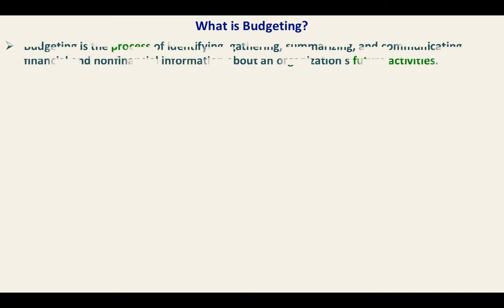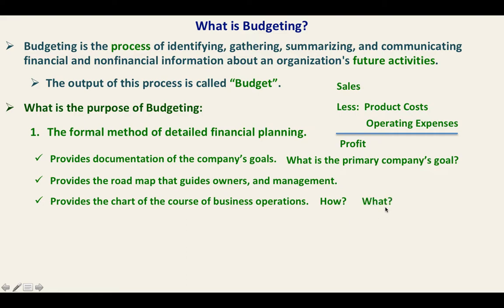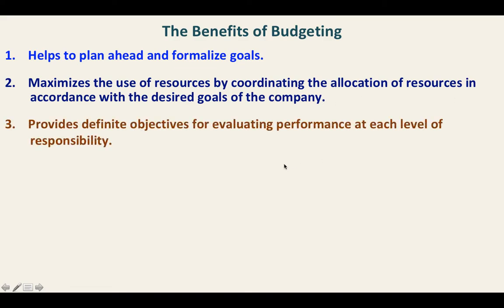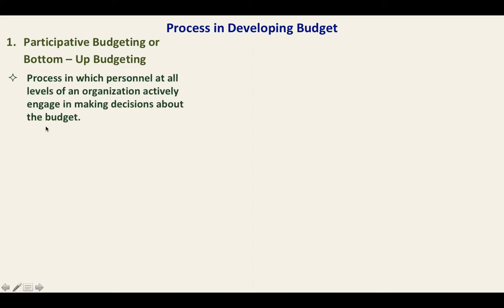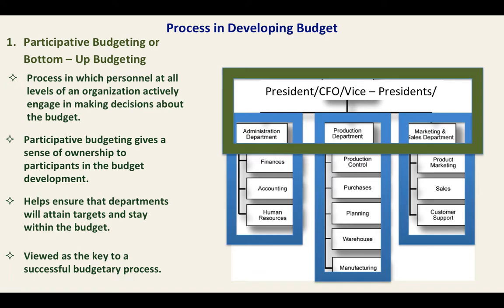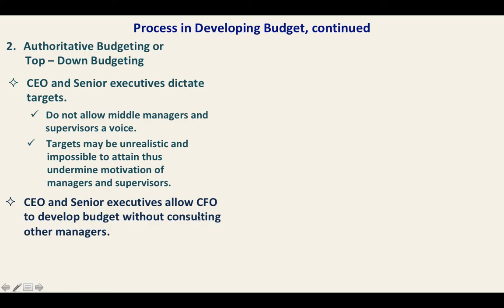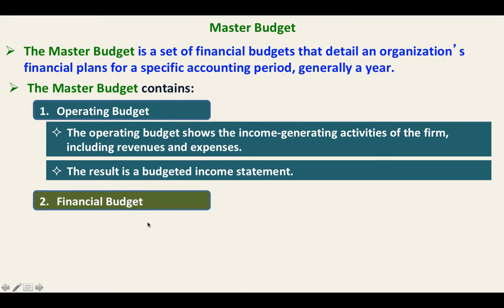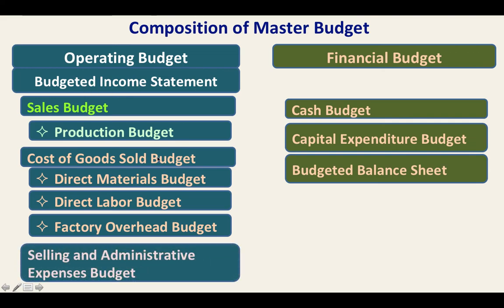Budgetary Planning: Introduction, Concepts and Process of Budgeting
This video provides discussions on the definition, concepts and process of budgetary planning.